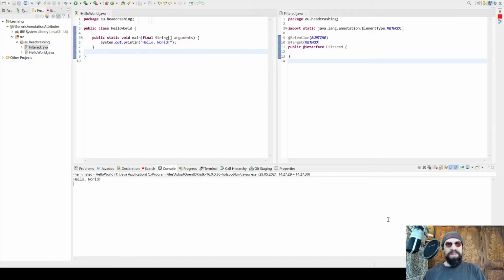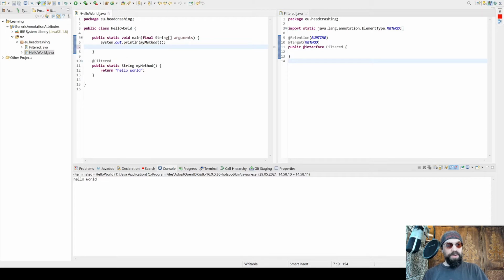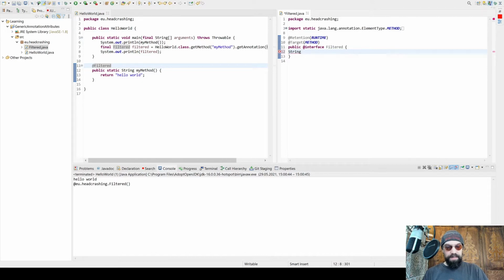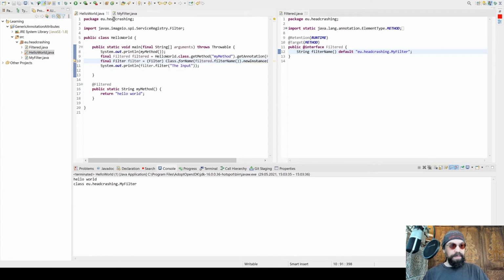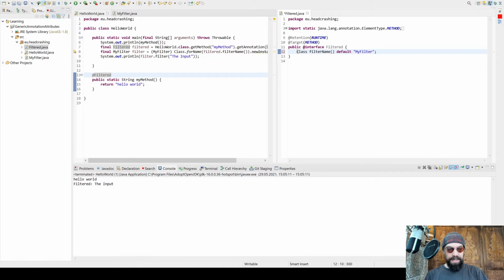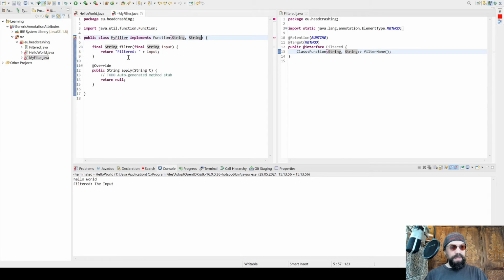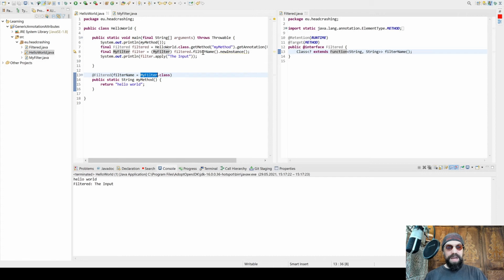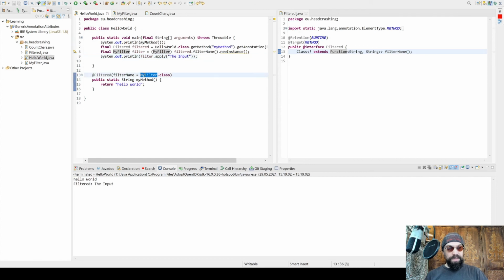TYPE-SAFE Generic Java Annotation Parameters | Modern Java | Head Crashing Informatics 33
Java's Annotation Parameters are a great way to configure strategies in a declarative way, but how to do that in a TYPE-SAFE manner using Generics?

I nearly drove nuts to find a good example for you on the web, and ended up finally recording this video tutorial in the hope that it is beneficial to you.